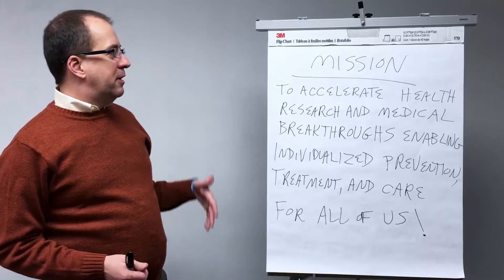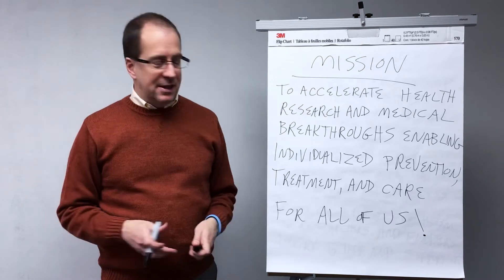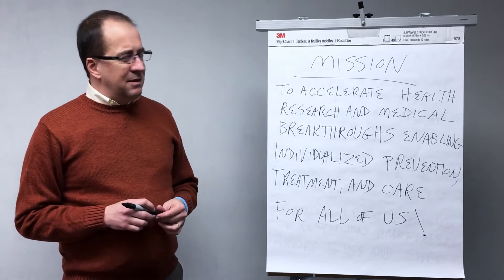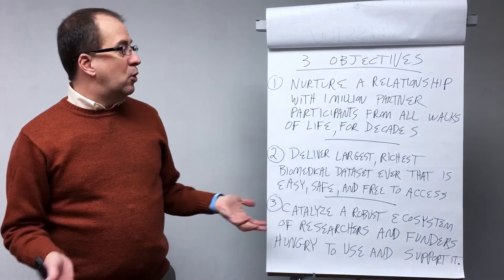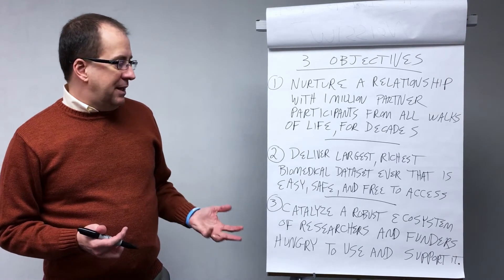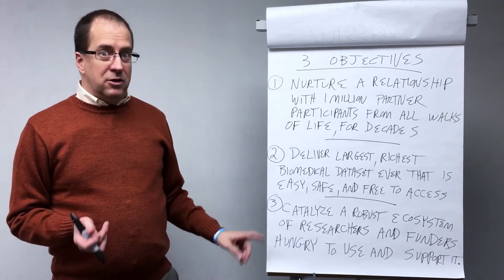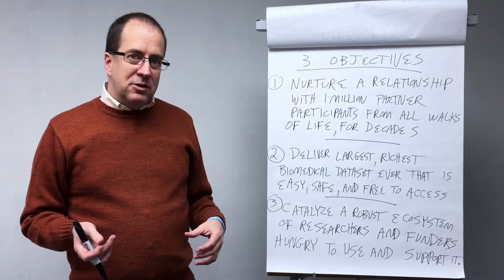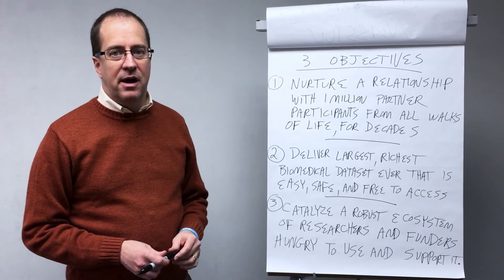Program Update | Mission & Objectives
Eric discusses how the All of Us Research Program is setting out to build the largest research database of its kind and what that means for the future of health.